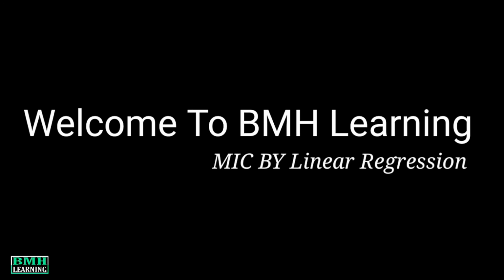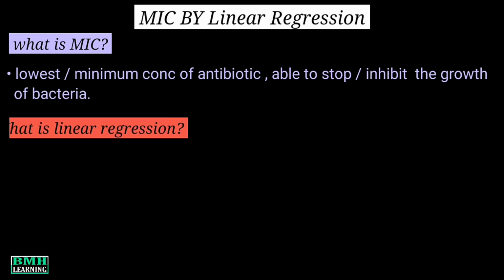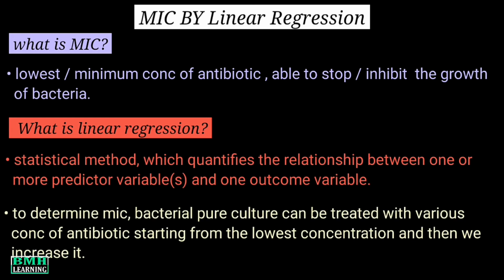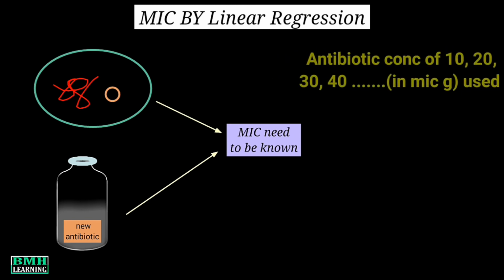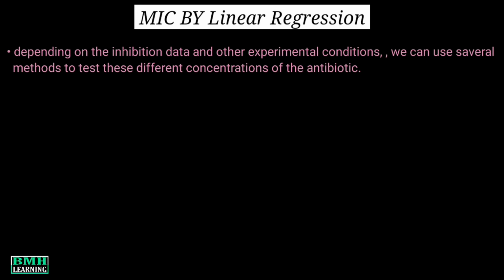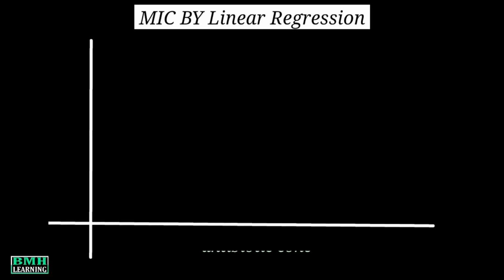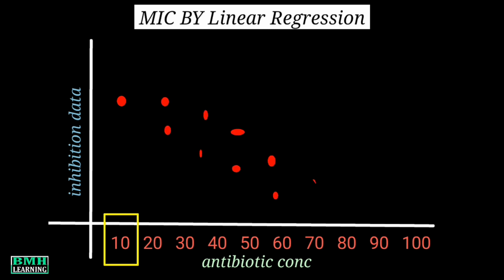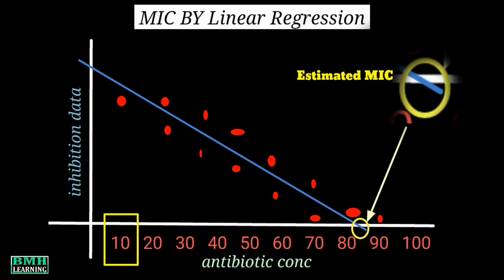MIC By Linear Regression | Determination Of MIC